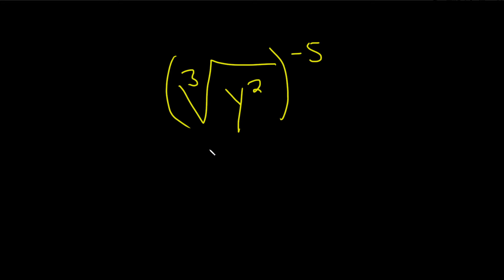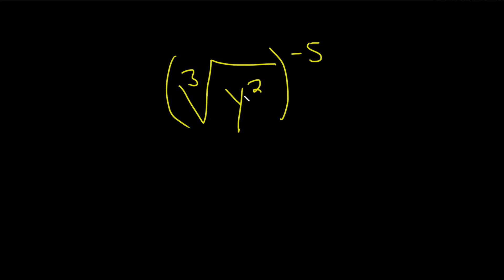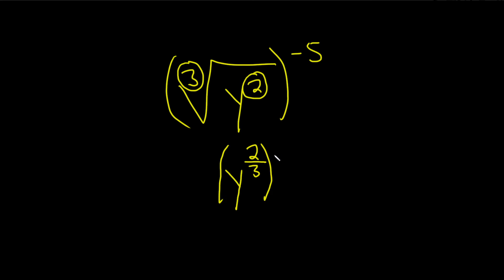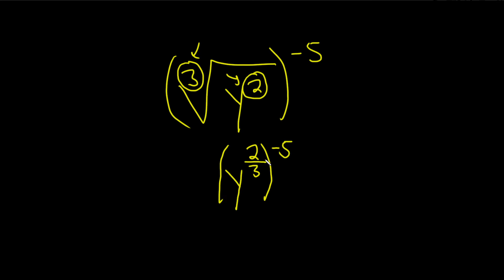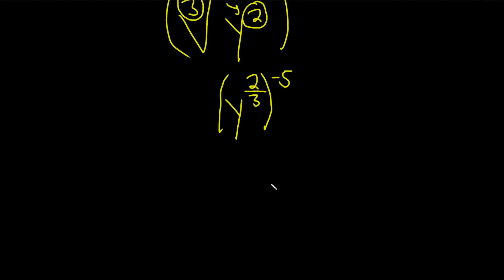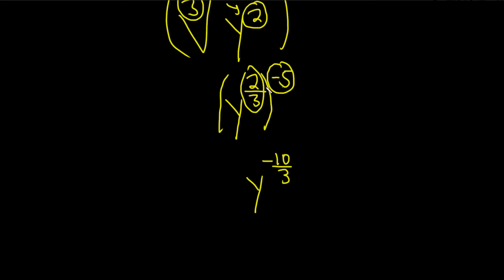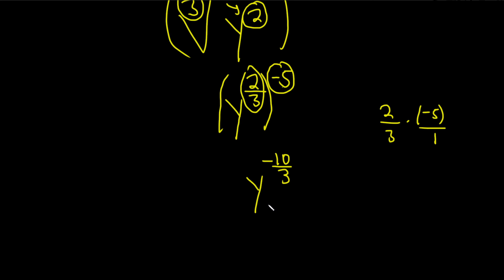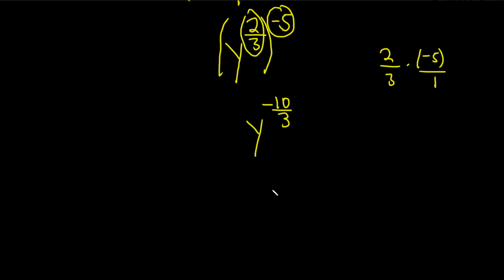Transform the Expression with Radicals into One with Positive Rational Exponents